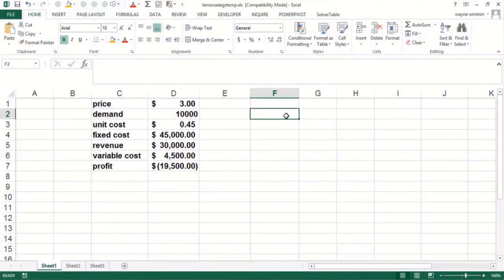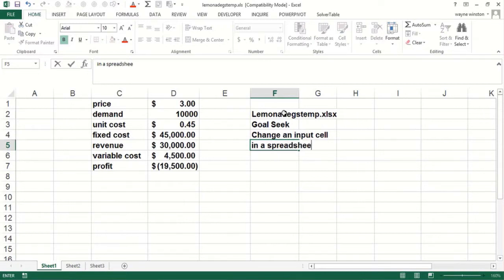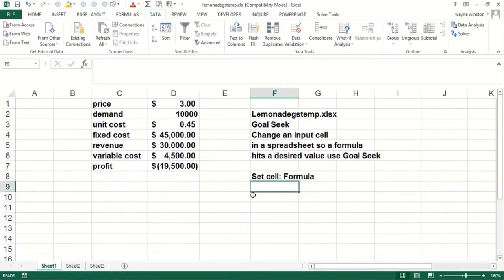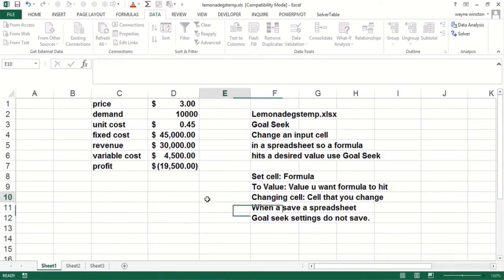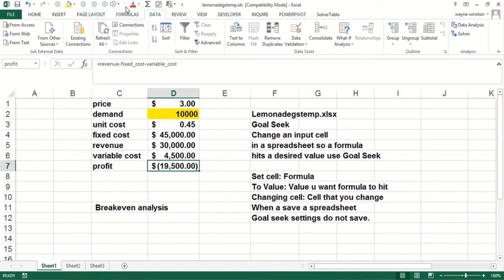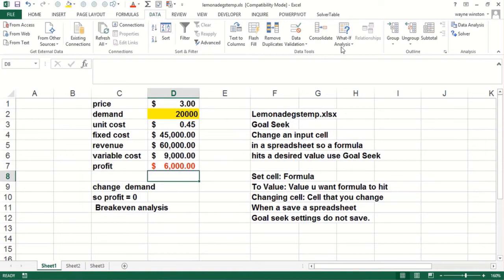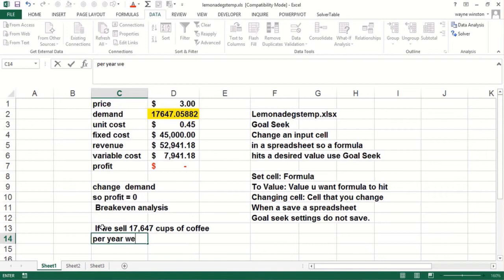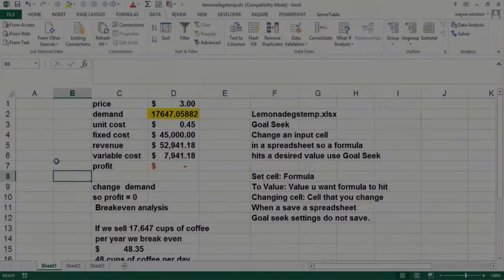Mastering Goal Seek In Excel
Harvard asked him to create their course and Microsoft asked him to write their book. In this video, Dr. Winston discusses how to use goal seek in Excel. Goal seeking in Excel is the process of finding the correct input value when only the output is known.